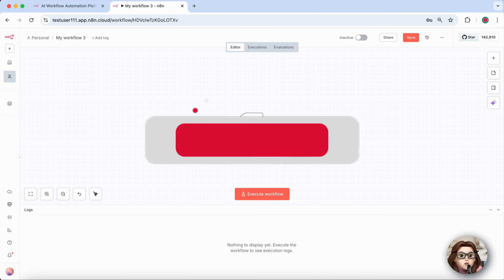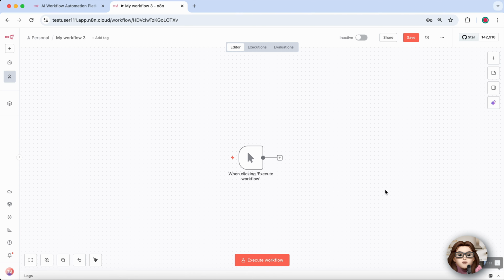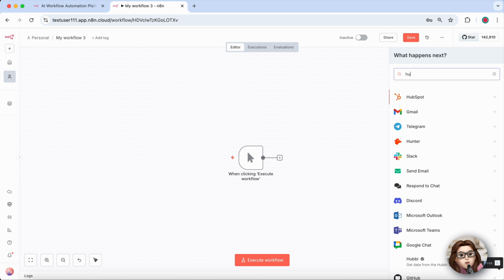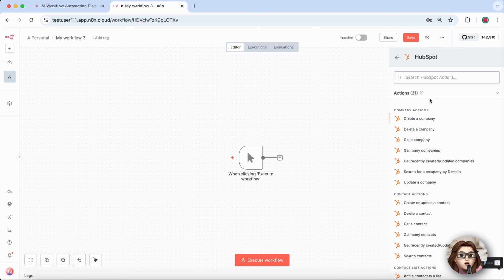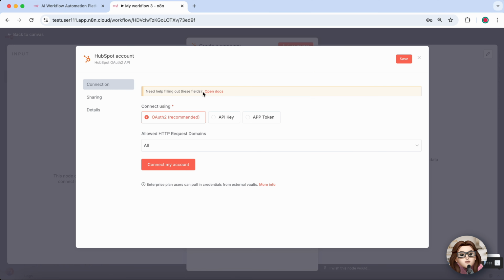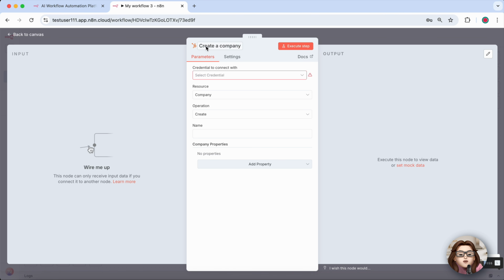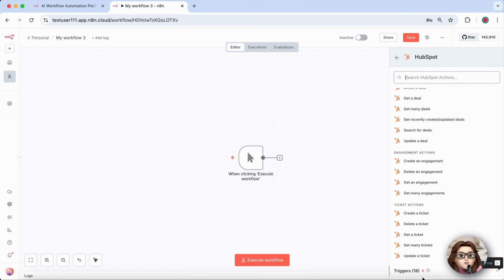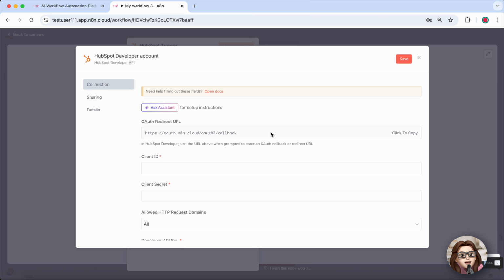How to Connect HubSpot to N8N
In this tutorial, you’ll learn how to connect HubSpot to N8N to automate your marketing, sales, and CRM workflows. By integrating HubSpot with N8N, you can save time, streamline processes, and improve efficiency across your business operations.

HubSpot is a leading CRM and marketing platform used by businesses worldwide to manage leads, sales pipelines, and marketing campaigns. N8N is a powerful no-code automation tool that connects multiple apps and services to create custom workflows. By connecting HubSpot with N8N, you can automate tasks such as syncing contacts, managing deals, tracking emails, and triggering marketing actions automatically.

In this video, you’ll discover how to:

Generate your HubSpot API key and connect it securely to N8N

Set up HubSpot nodes in N8N for actions like creating or updating contacts, deals, and tickets

Automate workflows based on HubSpot events such as new leads, updated deals, or form submissions

Sync HubSpot data with other apps like Google Sheets, Slack, Gmail, or Notion

Trigger automated notifications, emails, or CRM updates to improve efficiency

Some real-world examples of HubSpot + N8N automation include:

Automatically adding new leads from forms to your CRM

Sending Slack notifications when a high-value deal is created

Updating customer records automatically based on interactions

Creating follow-up tasks for your sales team automatically

Logging CRM updates into Google Sheets or Airtable for reporting

This integration is perfect for sales teams, marketers, business owners, and agencies who want to reduce manual work and ensure all their systems are connected seamlessly. With N8N, you can create workflows that run automatically, freeing up time to focus on growth and strategy.

By the end of this tutorial, you’ll have a fully working HubSpot + N8N workflow that helps you automate CRM processes, marketing campaigns, and customer communications.

This video shows you How to Connect HubSpot to N8N Easily! Watch this Video till the end to learn How to Connect HubSpot to N8N.

Were you able to figure out How to Connect HubSpot to N8N? Share this with your friends who want How to Connect HubSpot to N8N.

Problem Solved in this Video-:

What Do you Think of How to Connect HubSpot to N8N?